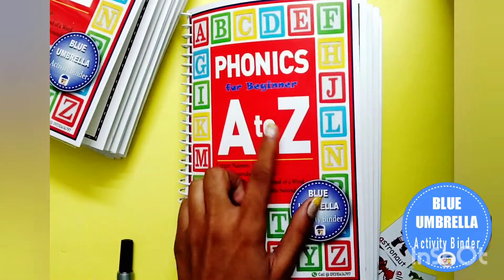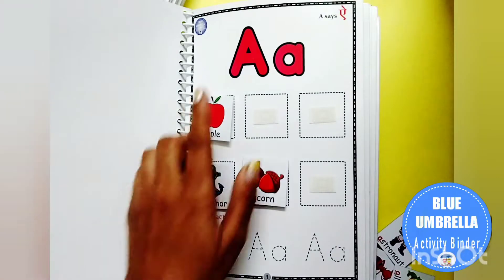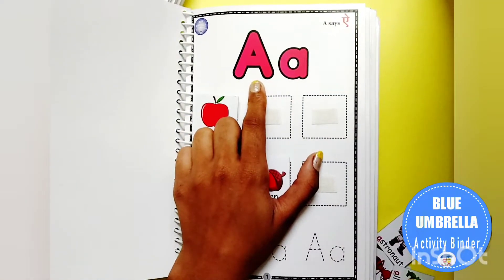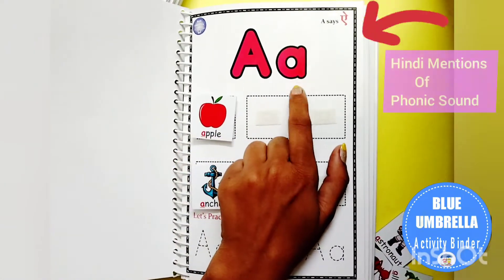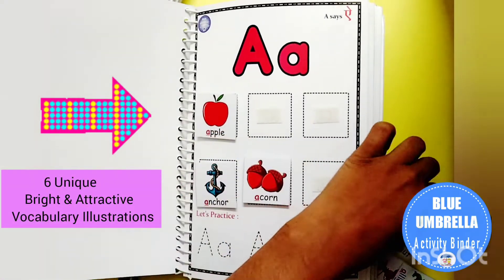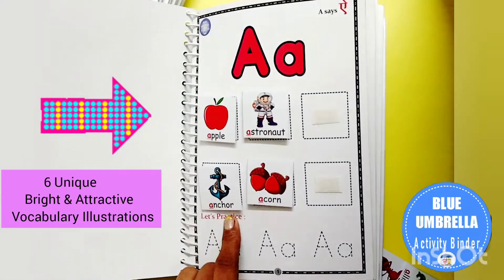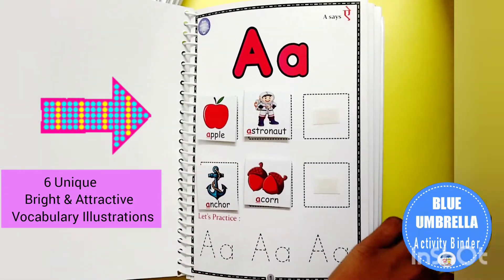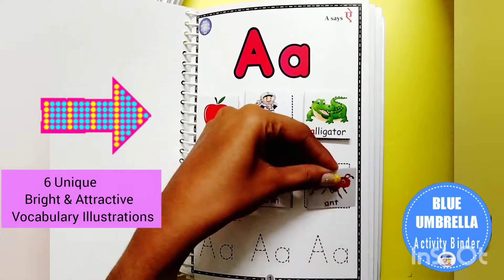Phonics for Beginners| Phonics Busy Book |A-Z Vocabulary | a-z Writing| English Phonics in Hindi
Phonics Book for Beginners
Busy Book for Age 2-5 yrs

Develops Learning Abilities 👇
* Letter Names Upper case & Lower Case A-Z
* Phonic Sound of Letter A-Z with special Mention of sounds in Hindi
* Vocabulary Words with unique & bright illustrations
*Trace n Erase A-Z

BOOK Now 👇
Blue Umbrella-Activity Binder